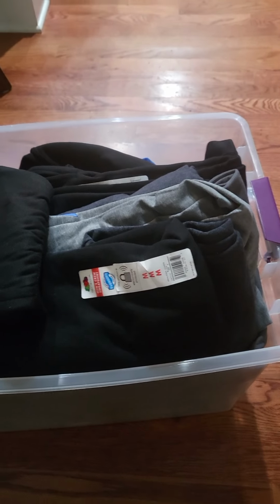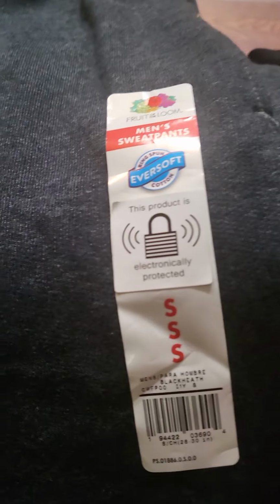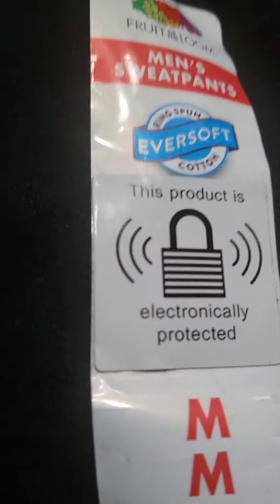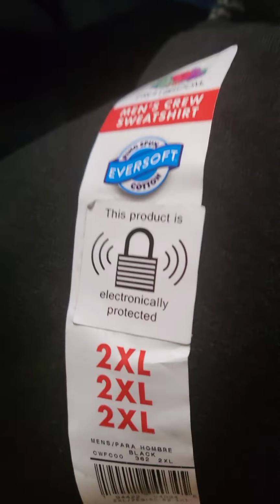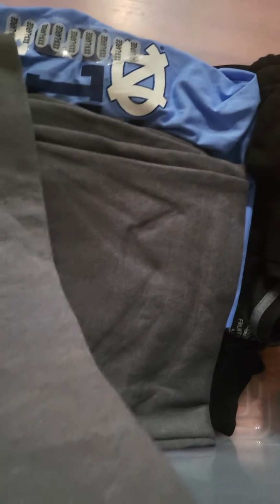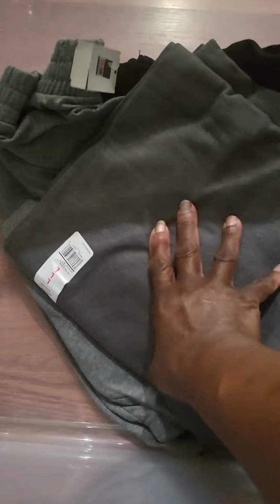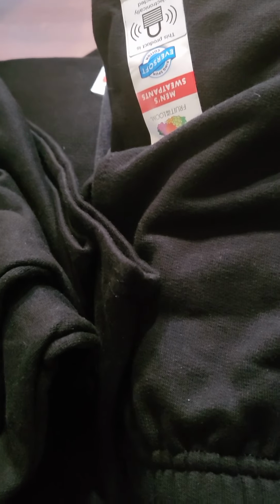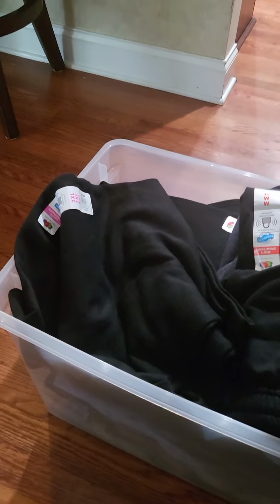.01 Dollar General. "She Cleared the Shelf"